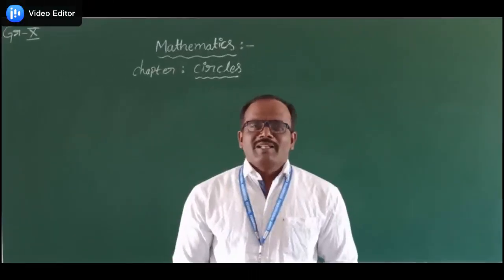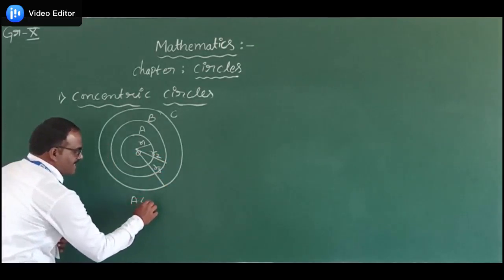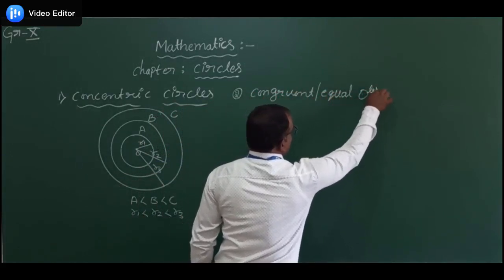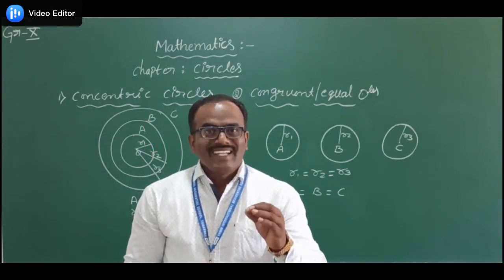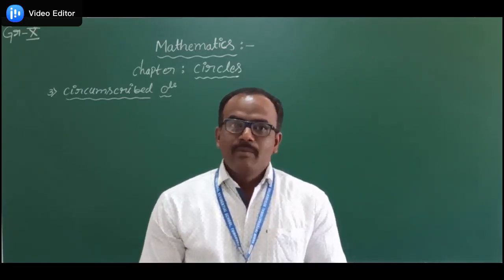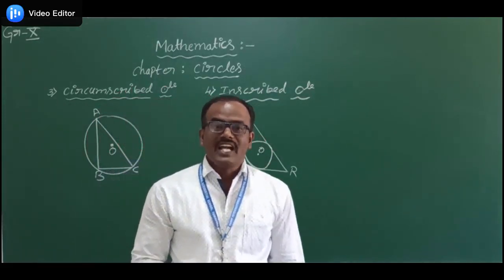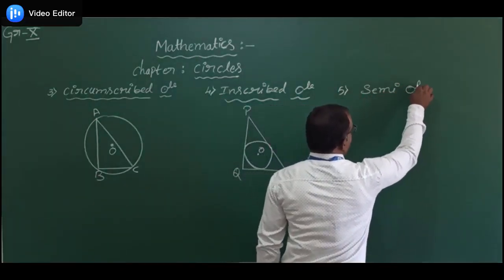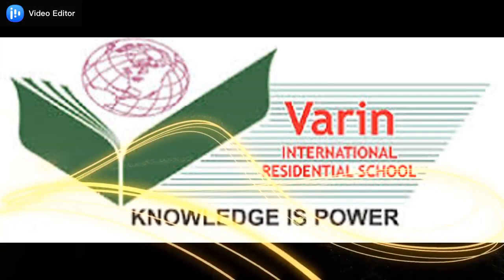Concentric Circles - ICSE Maths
In Geometry, the objects are said to be concentric, when they share the common center. Circles, spheres, regular polyhedra, regular polygons are concentric as they share the same center point. In Euclidean Geometry, two circles that are concentric should have different radii from each other